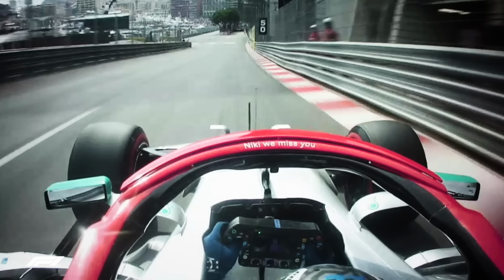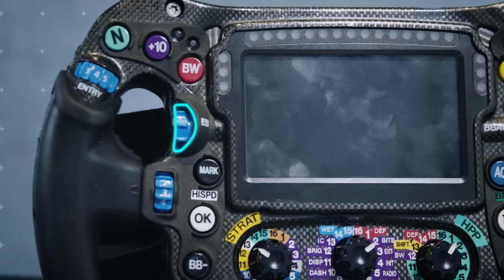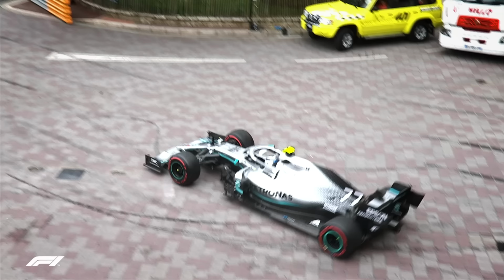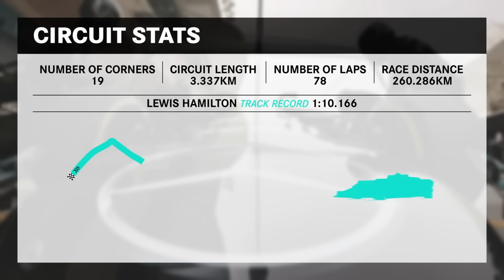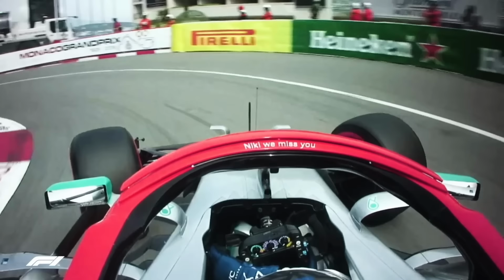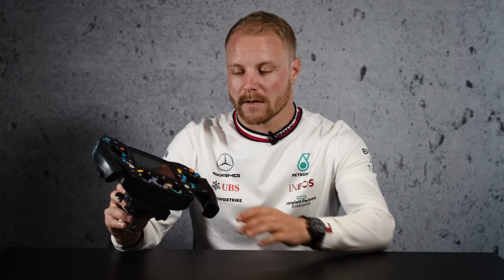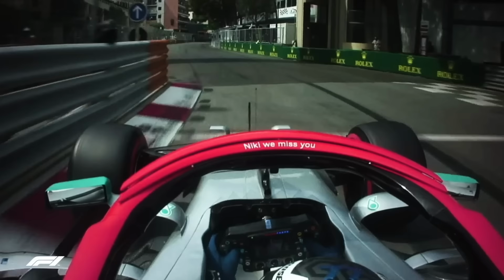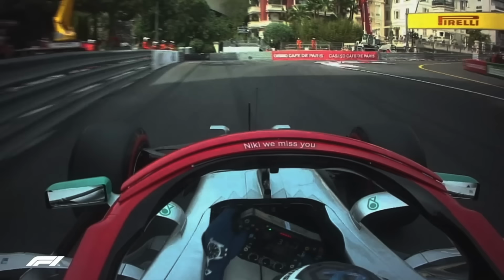What is an F1 Driver’s Workload Like During a Lap?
Driving an F1 car is much more than just steering, braking and accelerating... 👀

So, what is a driver's workload like during a hot lap, and why is Monaco the most challenging lap of all? Allow Valtteri and Riki to explain! 🤓